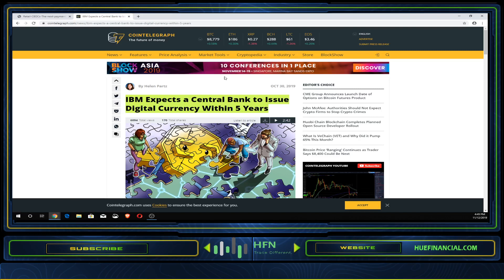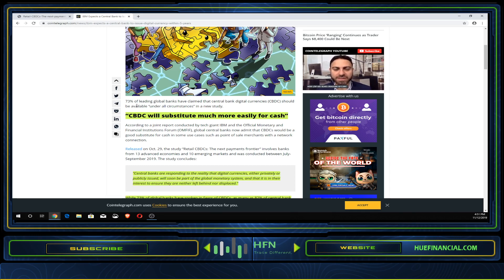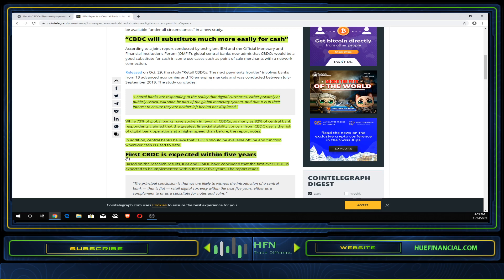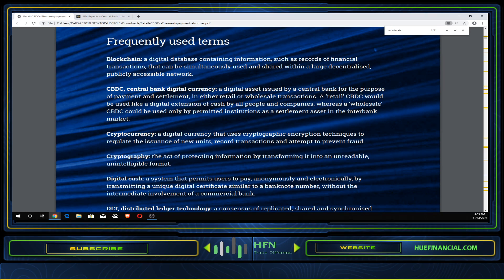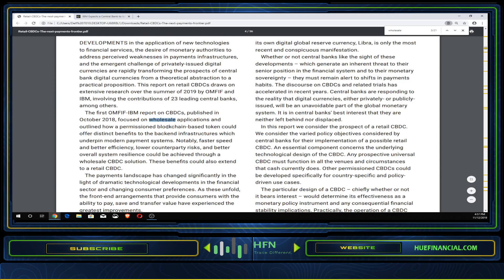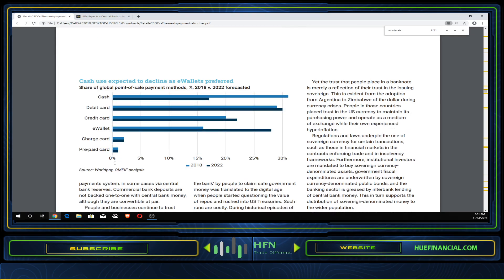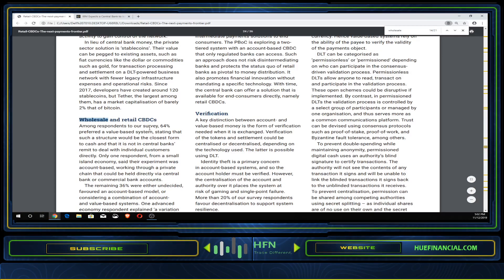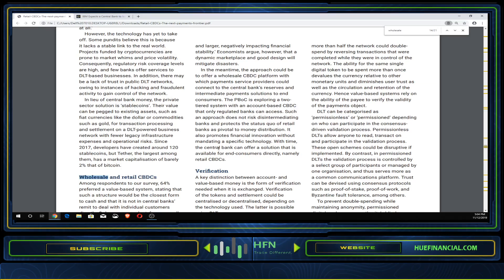PROOF!!! XRP & OTHER ALTS GOING TO ZERO IN 5 YEARS?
WILL XRP AND OTHER ALTCOINS GO TO ZERO IN THE NEXT 5 YEARS?  ITS POSSIBLE ESPECIALLY IF THE CENTRAL BANK HAS ANYTHING TO DO WITH IT.  FROM THIS REPORT 'RETAIL-CBDC'S - THE NEXT PAYMENT FRONTIER' IT IS PLANNED THAT THE FIRST CBDC WILL BE ISSUED.  THIS WILL CREATE MASSIVE COMPETITION FOR ALTCOINS.  XRP AND OTHER ALT'S HAVE A FIVE YEAR HEAD START TO CREATE MASS ADOPTION FOR THEIR PROTOCOL.  WILL THEY BE SUCCESSFUL? TIME WILL TIME AND THE CLOCK IS TICKING.